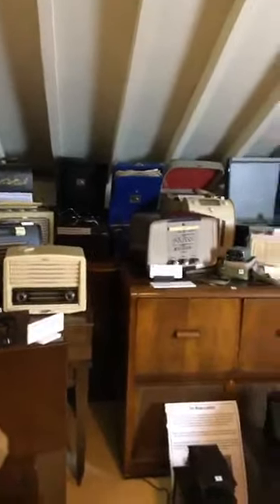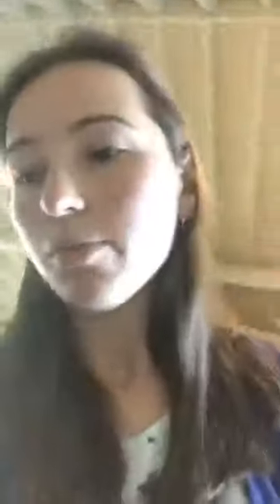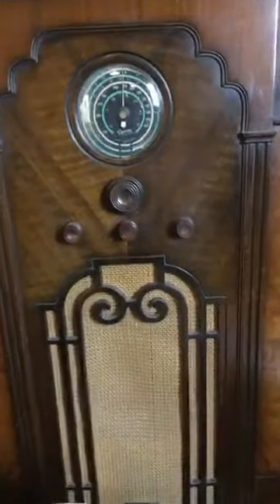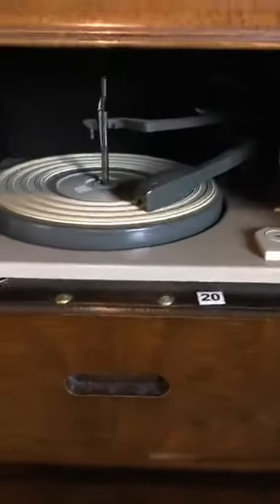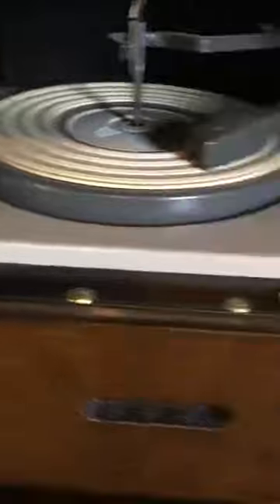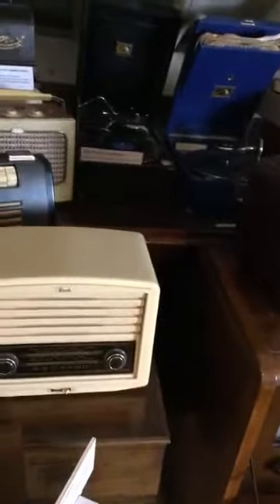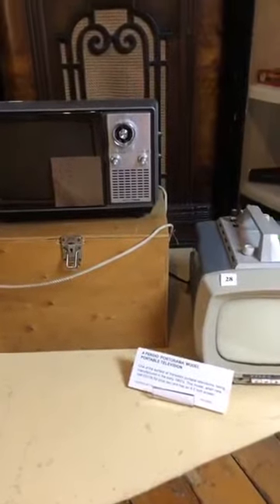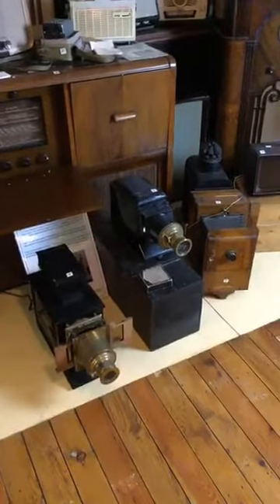Museum Collection Tour - Radios and TVs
Today we are sharing with you our Radio Collection and looking at how it changed peoples lives